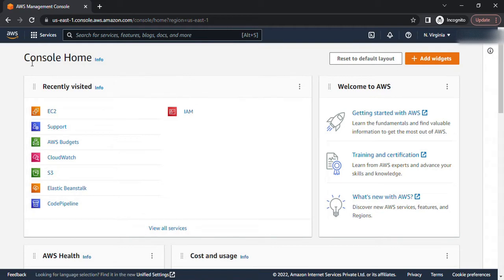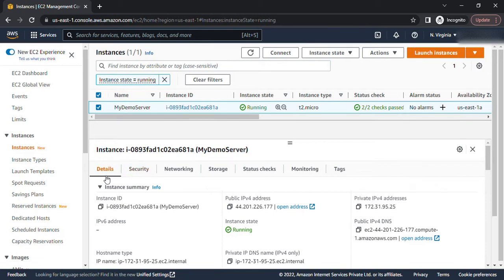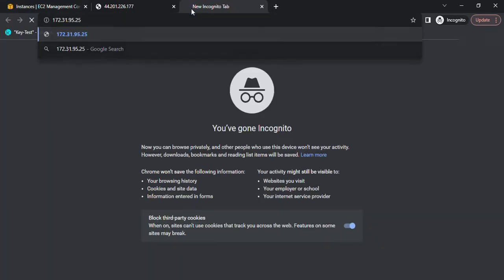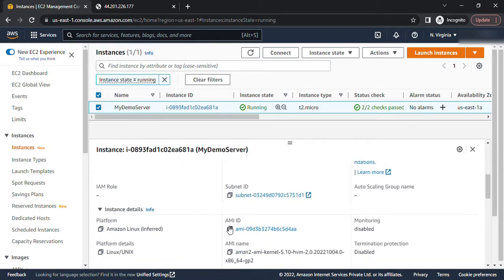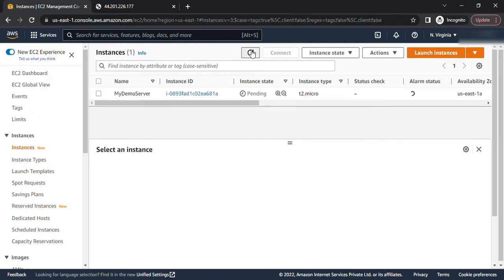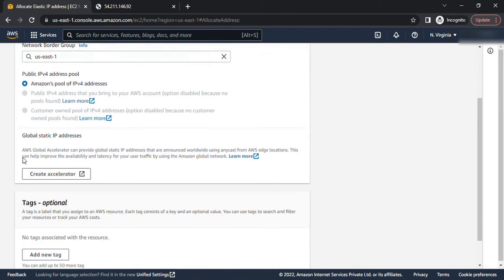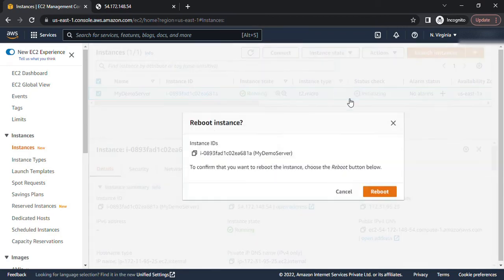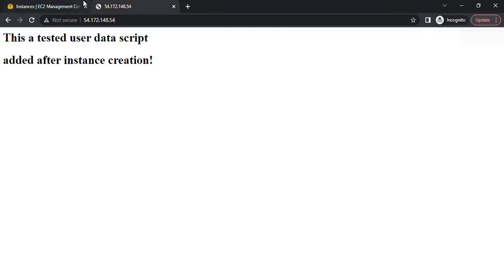AWS Public IP Private IP Elastic IP Hands on | How to assign elastic ip to ec2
AWS   Public IP | Private IP  | Elastic IP  - Hands On , How to assign elastic ip to ec2 instance, public ip vs private ip, ipv4 vs ipv6, AWS Elastic IP